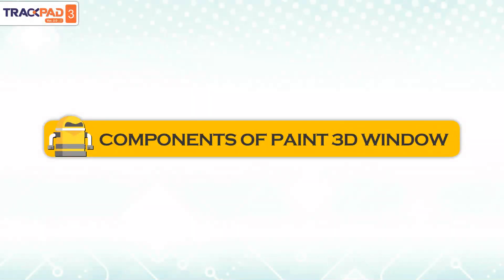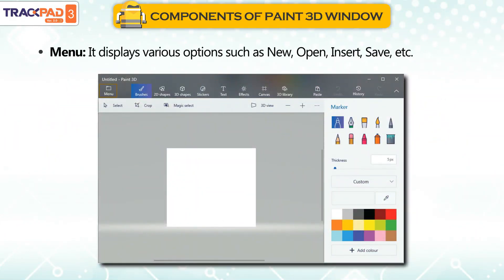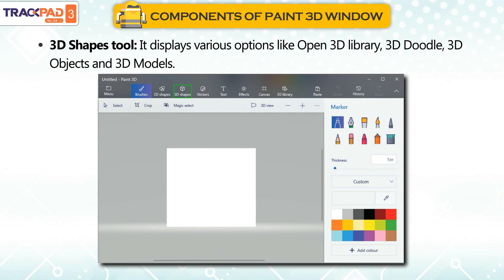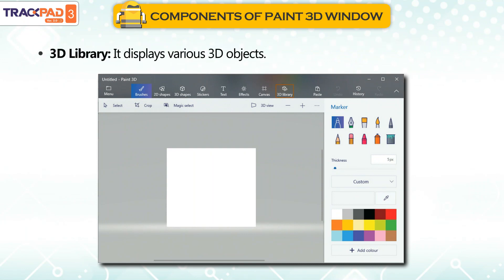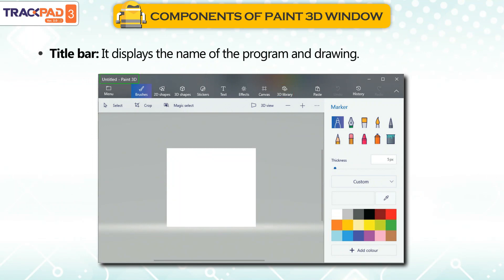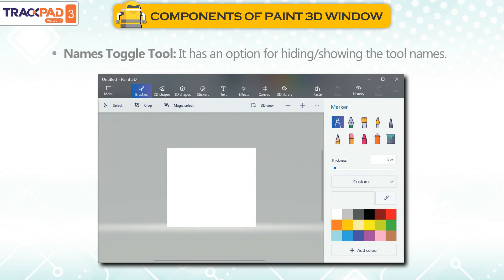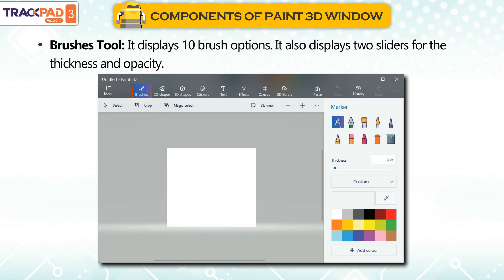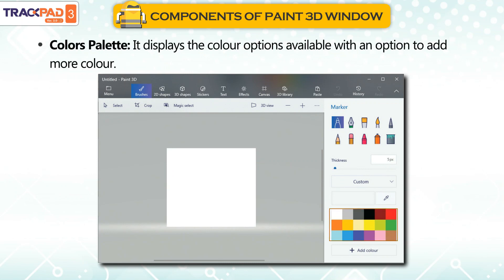𝐂𝐨𝐦𝐩𝐨𝐧𝐞𝐧𝐭𝐬 𝐨𝐟 𝐏𝐚𝐢𝐧𝐭 𝟑𝐃 𝐖𝐢𝐧𝐝𝐨𝐰 |𝐂𝐡 𝟎𝟓|𝐓𝐫𝐚𝐜𝐤𝐩𝐚𝐝 𝐕𝐞𝐫 𝟐.𝟎|𝐂𝐥𝐚𝐬𝐬 𝟎𝟑